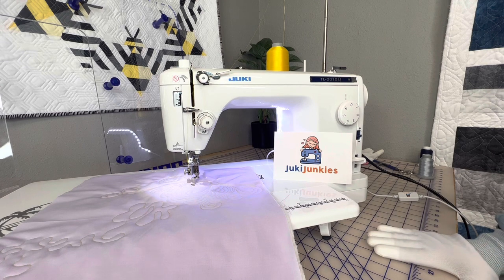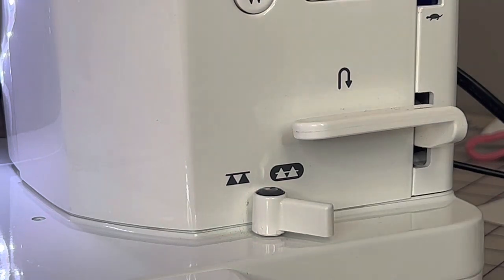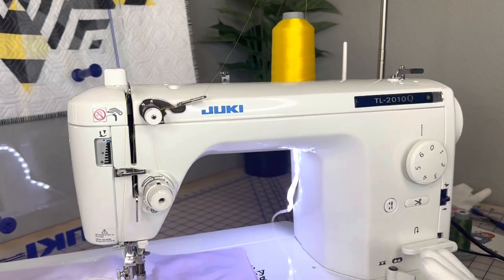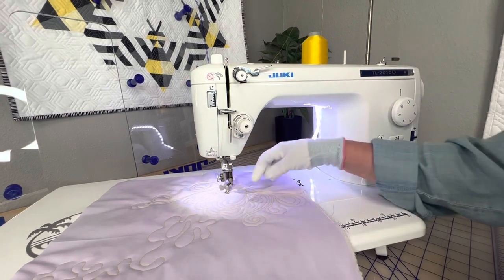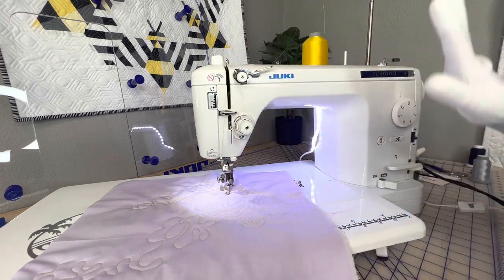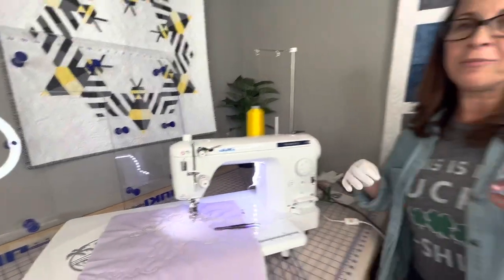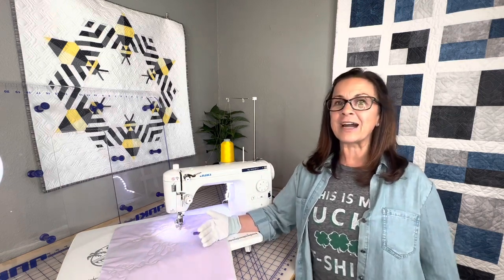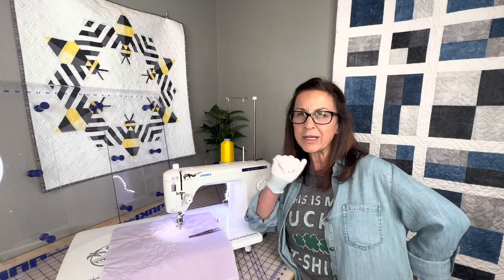How to Set up your Machine for Free Motion Quilting! Pt2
Welcome to Juki Junkies, in this video we go over how set up your Juki TL machine for FMQ.

Watch PT.1
Free Motion Quilting Accessories For Juki TL Machines! (Pt.1)

- Check out
Glide thread

JOIN OUR FB GROUP SEARCH
"JUKI JUNKIES"